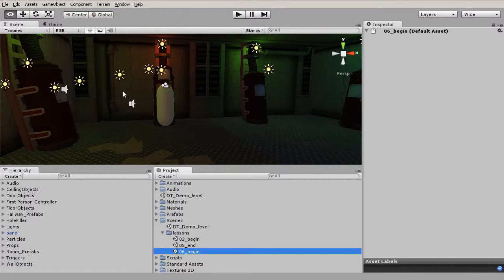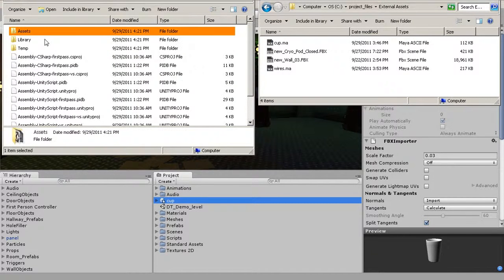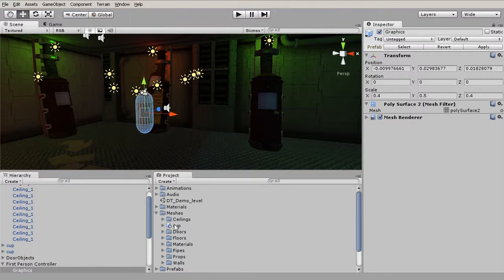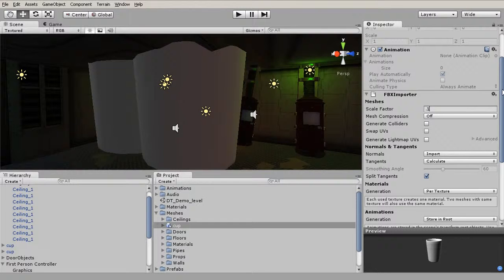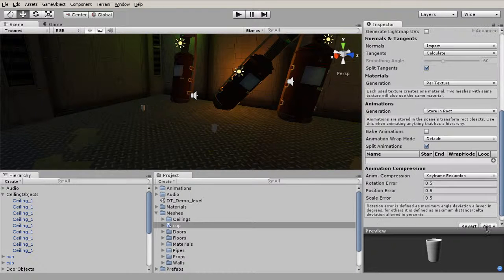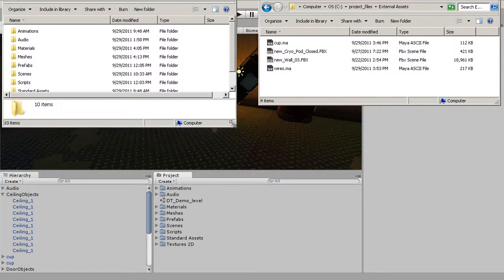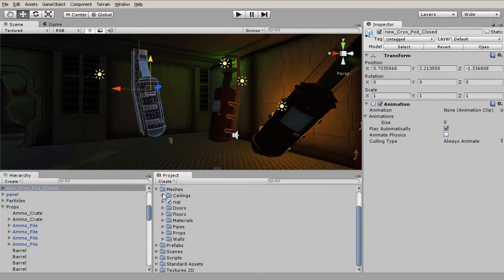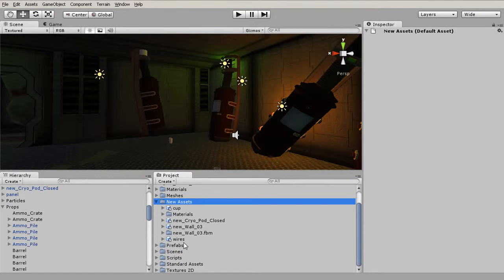06 Как импортировать модели и использовать в своей игре